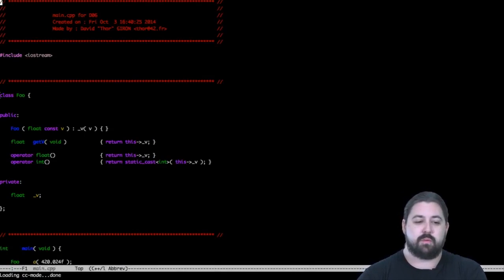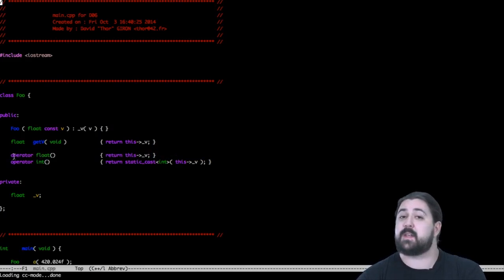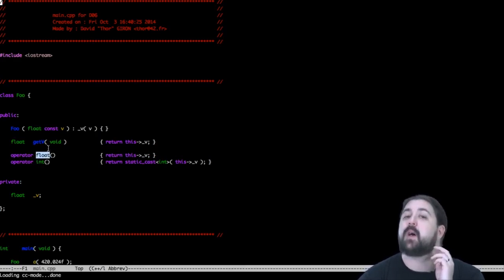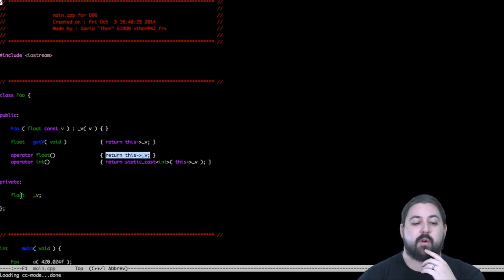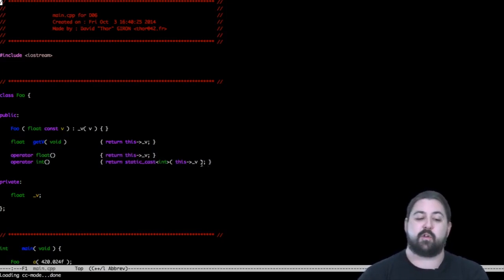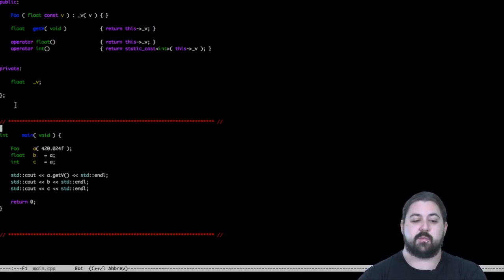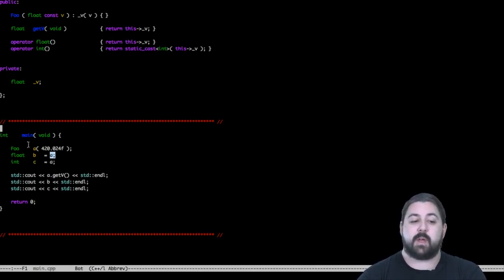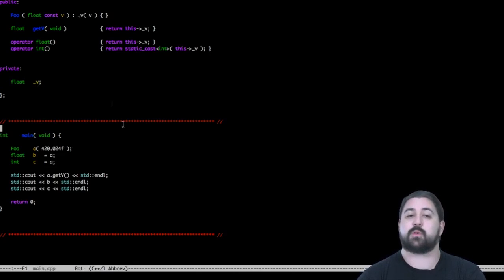cpp bootcamp d06 08 cast operators